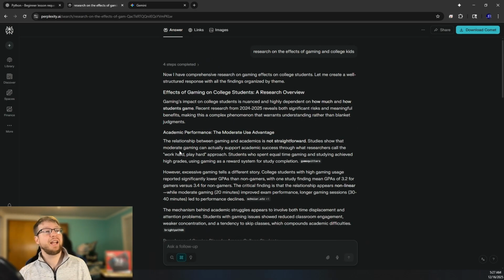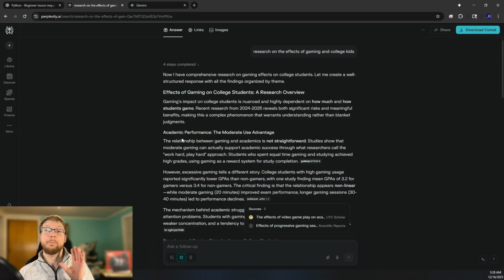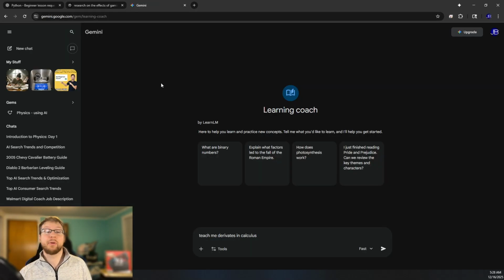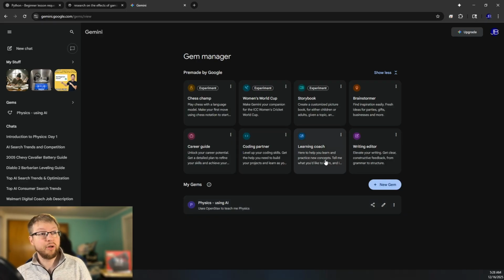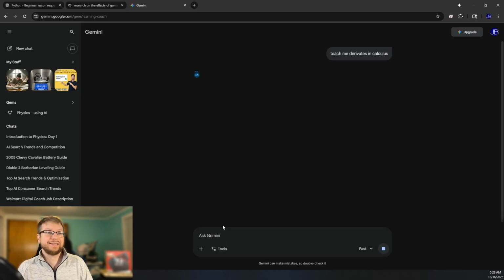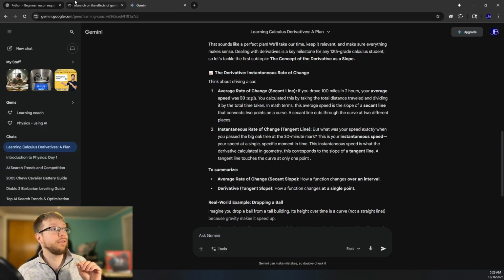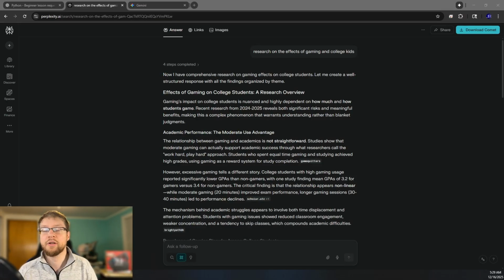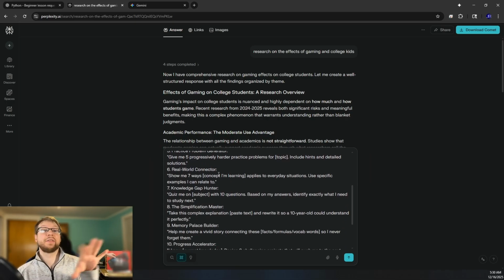How to Use AI to Study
Chatgpt, Perplexity and Gemini are amazing for helping study. Learn how to use Projects in Chatgpt, and Gems in Gemini to get tailored learning. Also i talk a bit on prompts to help really dive deeper into studying and retain more.

1. The Deep Dive Explainer:

"Break down [complex topic] like I'm 12, then gradually increase complexity over 5 levels until I reach expert understanding."

2. Mistake Prevention System:

"List the 10 most common mistakes beginners make with [skill/topic]. For each, give me a simple check to avoid it."

3. Learning Path Architect:

"Create a step-by-step roadmap to master [skill] in [timeframe]. Include milestones, resources, and weekly goals."

4. The Analogy Machine:

"Explain [difficult concept] using 3 different analogies from [sports/cooking/movies]. Make it impossible to forget."

5. Practice Problem Generator:

"Give me 5 progressively harder practice problems for [topic]. Include hints and detailed solutions."

6. Real-World Connector:

"Show me 7 ways [concept I'm learning] applies to everyday situations. Use specific examples I can relate to."

7. Knowledge Gap Hunter:

"Quiz me on [subject] with 10 questions. Based on my answers, identify exactly what I need to study next."

8. The Simplification Master:

"Take this complex explanation [paste text] and rewrite it so a 10-year-old could understand it perfectly."

9. Memory Palace Builder:

"Help me create a vivid story connecting these [facts/formulas/vocab words] so I never forget them."

10. Progress Accelerator:

"I know [current knowledge]. Design 3 challenging projects that will push me to the next level in [skill/subject]."